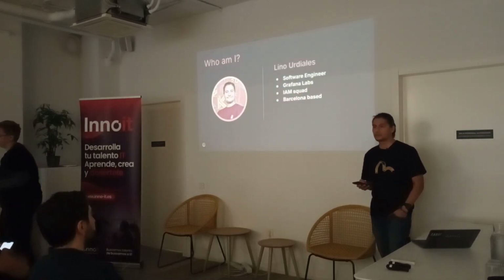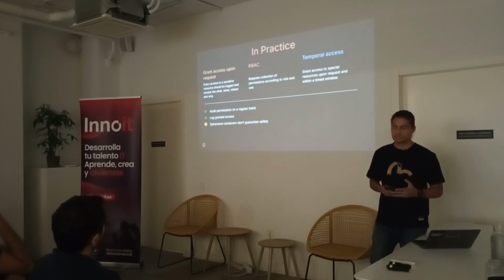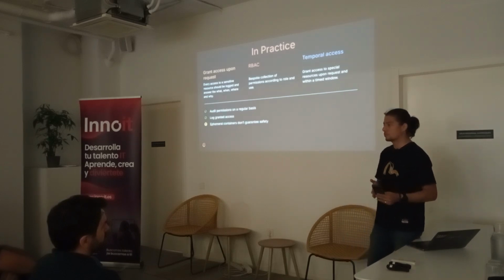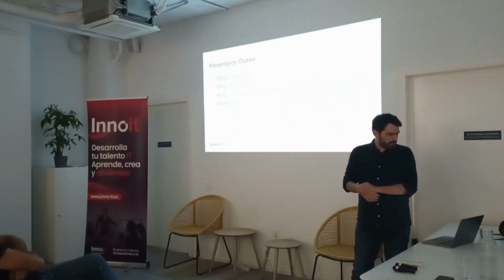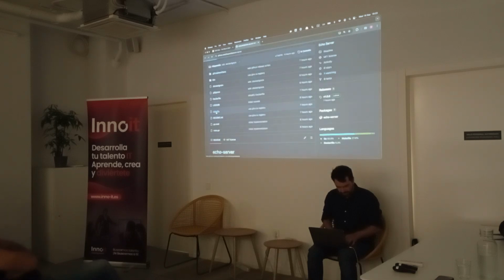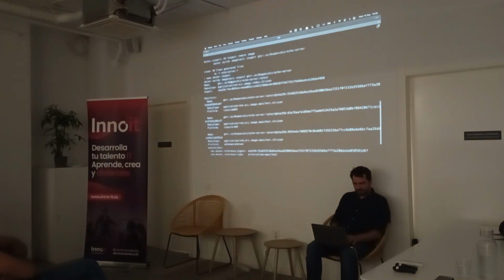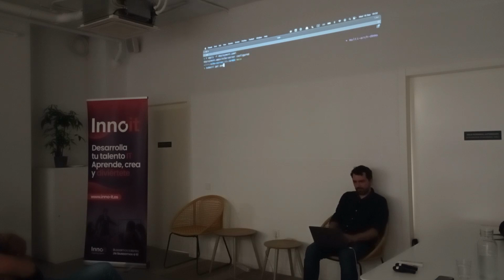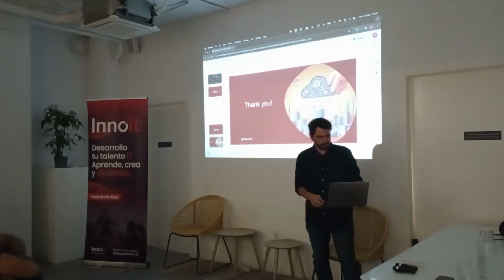Transition to multi arch cloud & securing organizations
Evento celebrado el 18 de septiembre en Barcelona, junto a Cloud Native Barcelona.

The speaker will be Lino Urdiales (Software Engineer at Grafana Labs) and Dimitris Kapanidis (Consultant on cloud-native solutions)

🎙️ The principle of the least privilege (by Lino Urdiales)

Less is more when assigning user permissions. Learn how the least privilege principle can be applied when designing security in an organization.

🎙️ The rise of arm64: transitioning to a multi-arch cloud-native architecture (by Dimitris Kapanidis) 23:39

Everyone is looking to switch to arm64 lately and your cloud instances should not be left behind. I will talk about my experience on transitioning from x86 to arm64 architecture our Postgres instances running on Kubernetes, covering the reasons for latest trend, and do a quick demo how to build multi-arch container images locally, perform CI with GitHub Actions and deploy on a hybrid-arch Kubernetes cluster.